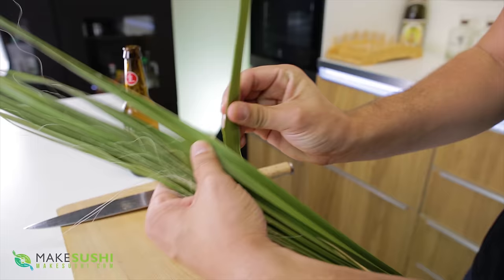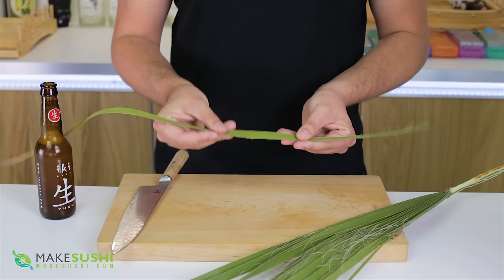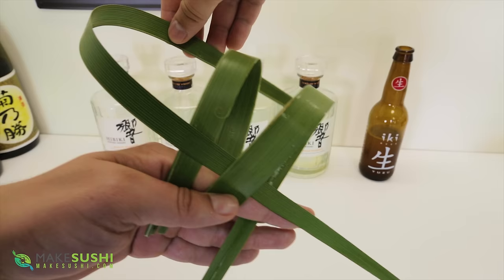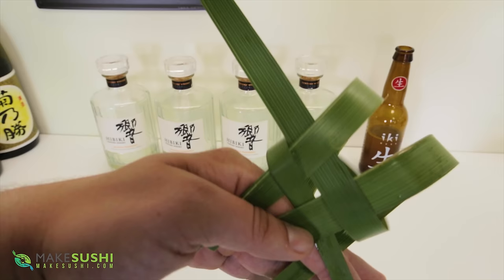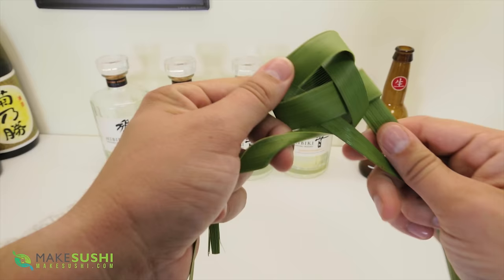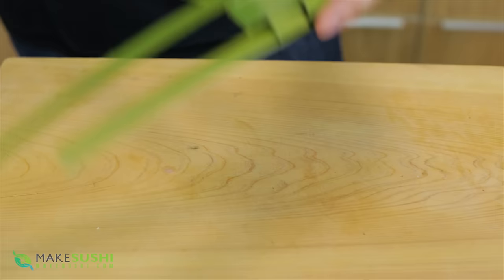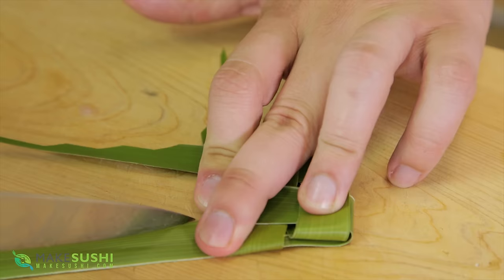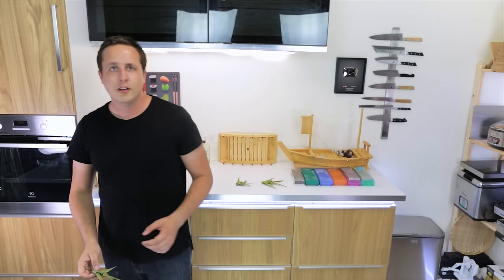Palm Leaf Fish Garnish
Learn how to make a creative but simple garnish for sushi platters :)

In this video, you will see how to fold a palm tree leaf into a beautiful fish garnish that you can use you decorate your food platters.

2) Add my channel to your featured channel box "makesushi1"
3) Embed this video on a blog

cameras used to film this:
2x Canon 5D m4